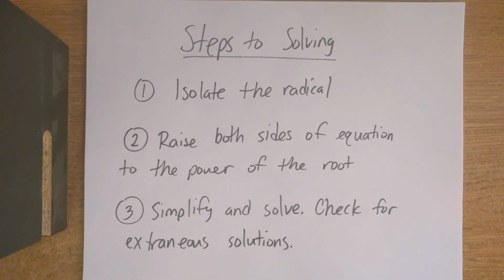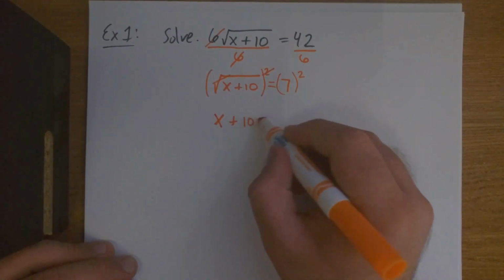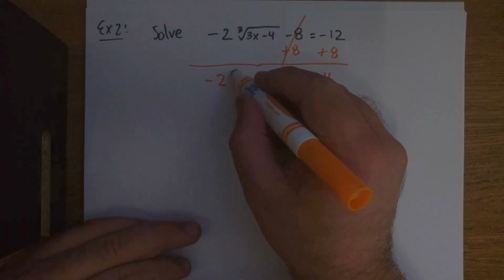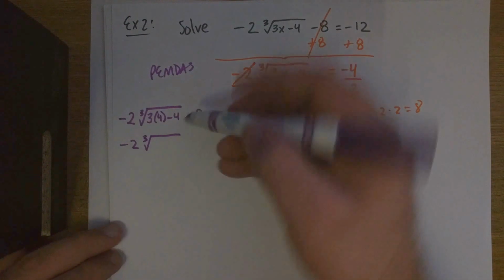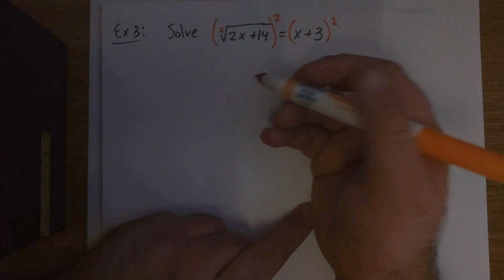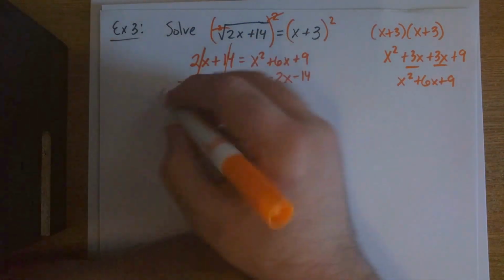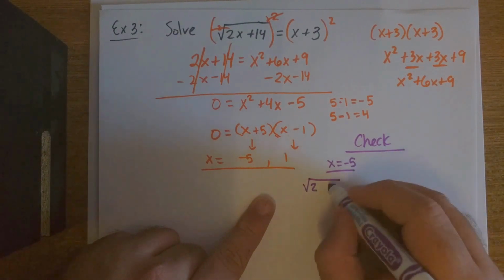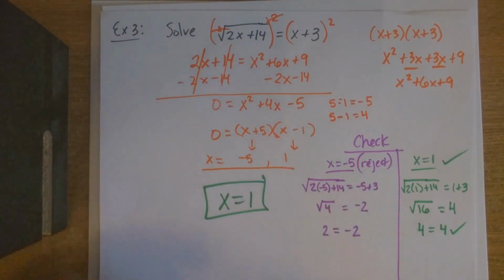5.10 Notes (Algebra 2)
Last section for Unit 5B!